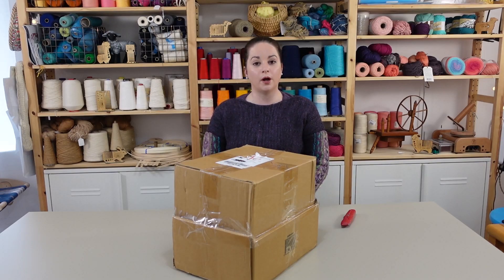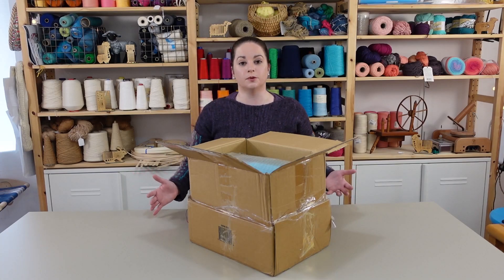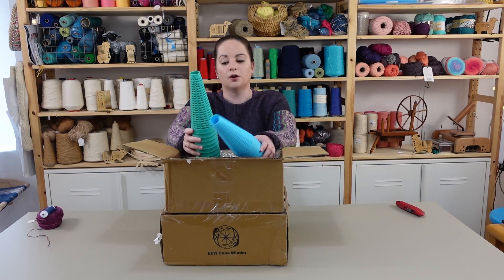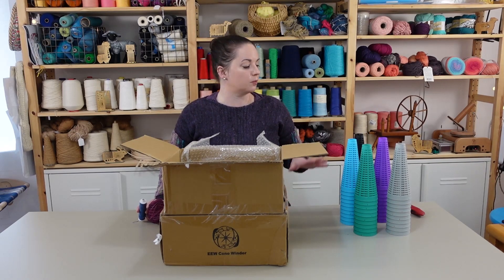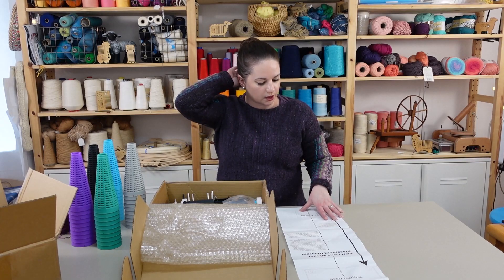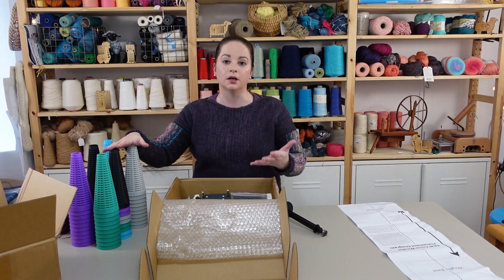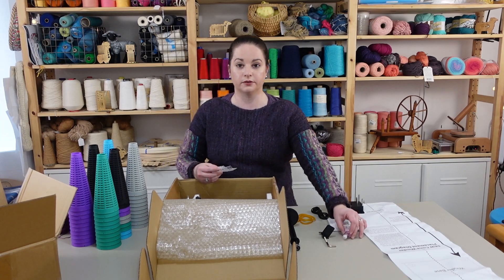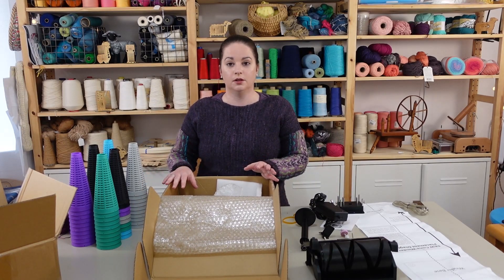Watch me Unbox a New Conewinder!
I was able to back the Electric Eel Conewinder's Kickstarter. Rewards just shipped, and here is my unboxing video.

Why use a conewinder instead of a ballwinder? Having your yarn on a cone makes it easy to keep it stable, especially when you're unspooling large amounts of yarn at a time. Yarn also feeds more evenly off a cone. This is particularly true for machine knitters and weavers when they're warping.

This is a really great product, and I'd highly recommend it if you're in the market for a conewinder.

As of today, there are a handful available on the Electric Eel website (no waiting for a Kickstarter!) and more coming in January or February 2024.